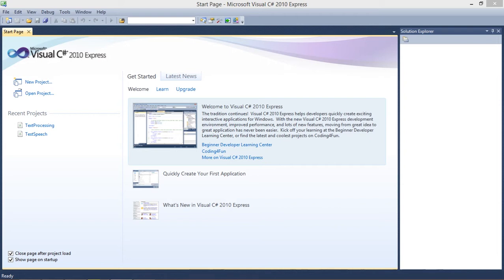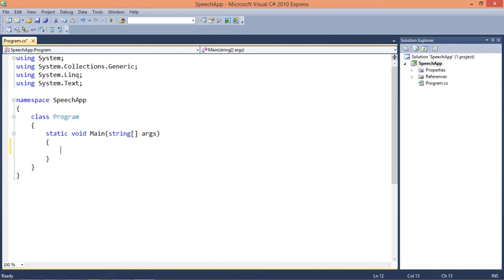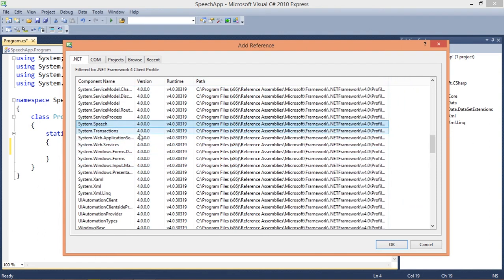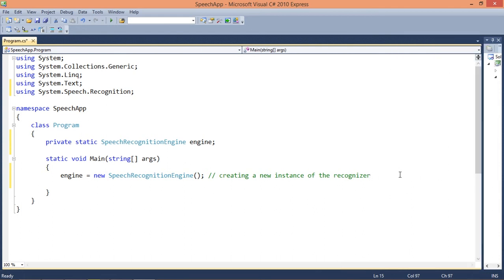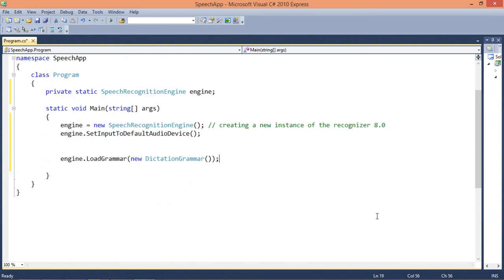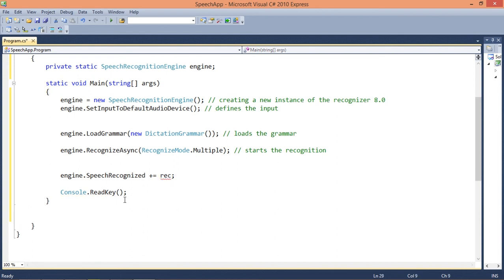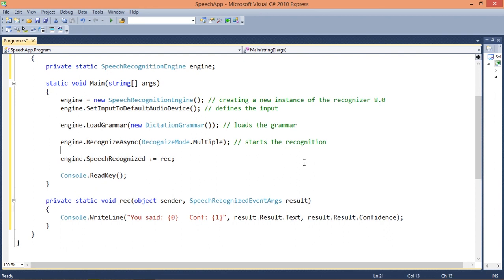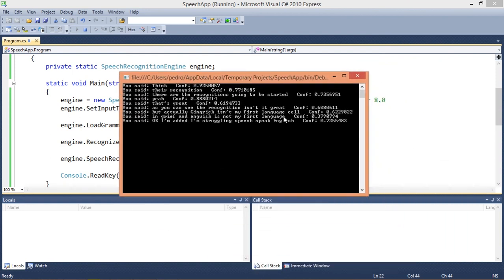C# SPEECH RECOGNITION TUTORIAL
Descrição: In this Speech recognition tutorial you're going to learn on how use the speech recognition capability in your program in C#. To follow this tutorial you need to download and install the Speech SDK 5.1 in this after this you're good to go.